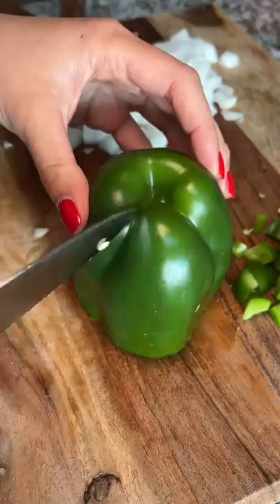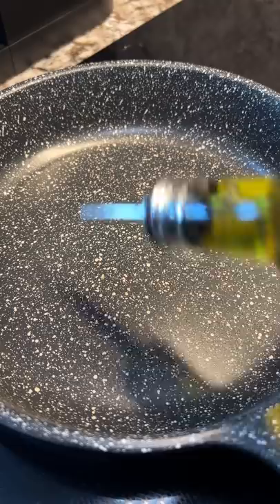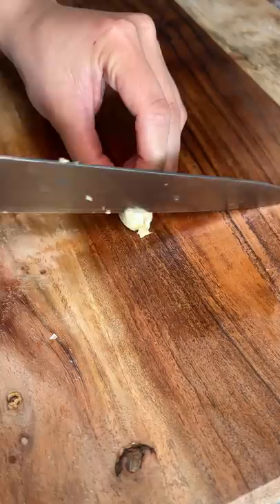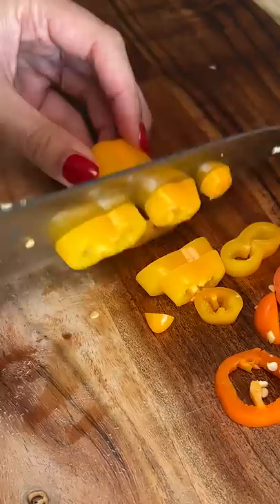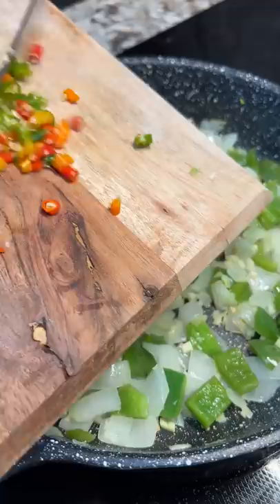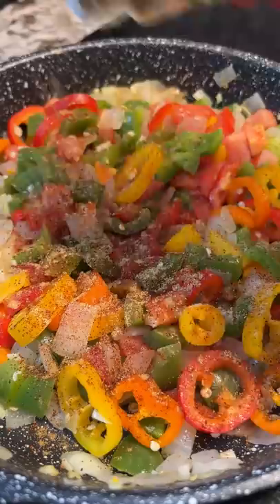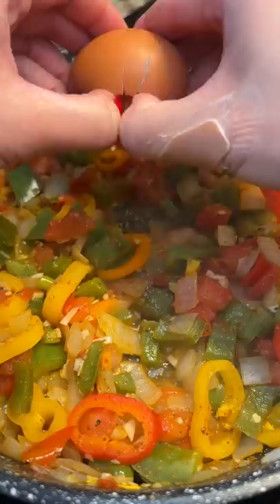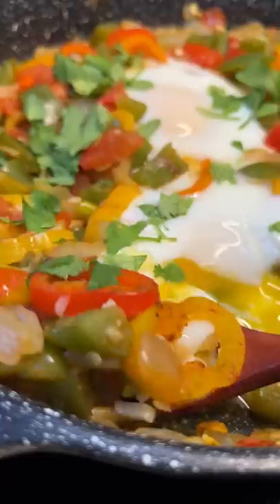I tried making Shakshuka